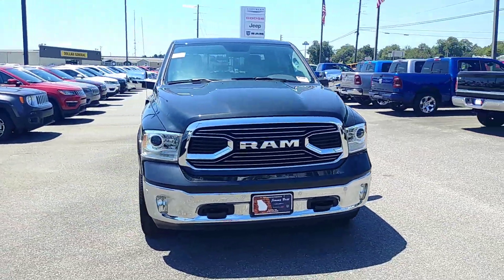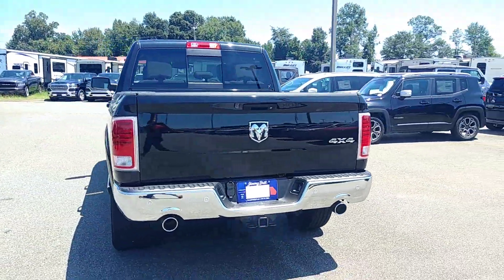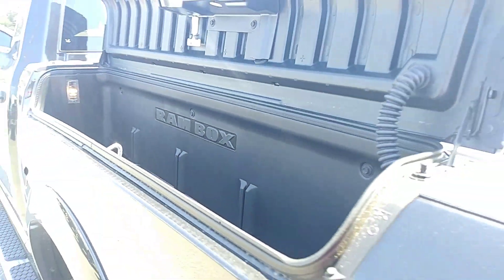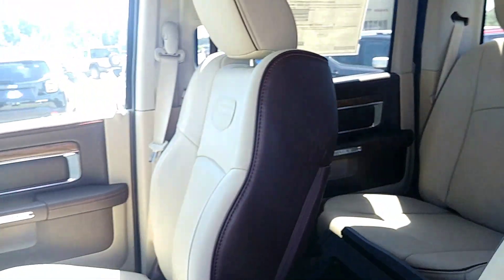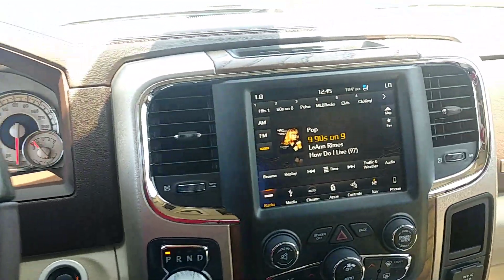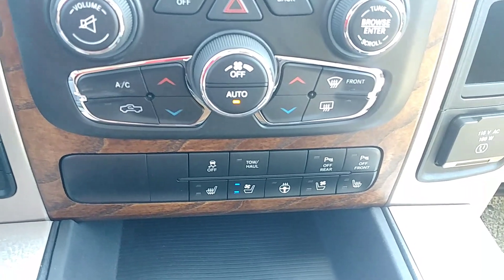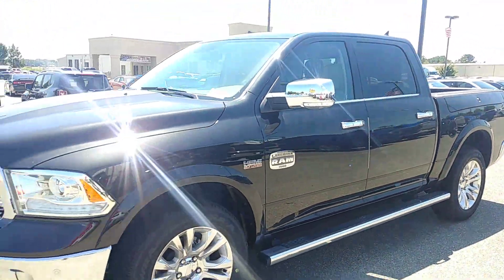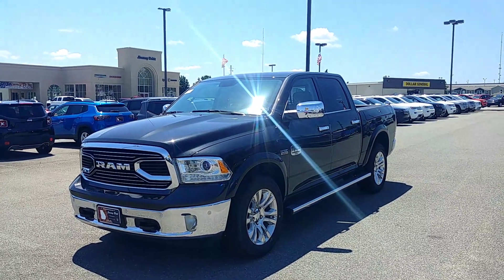2018 Ram 1500 at Jimmy Britt Chrysler Dodge Jeep Ram